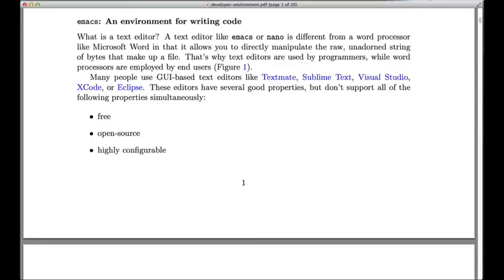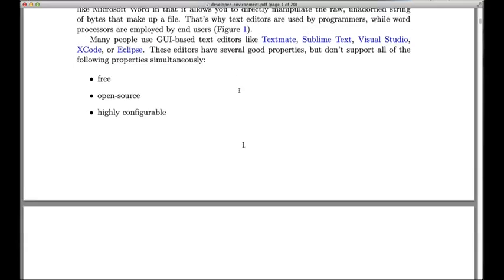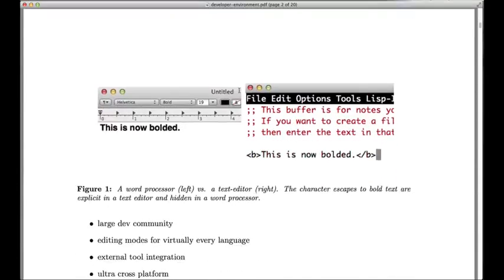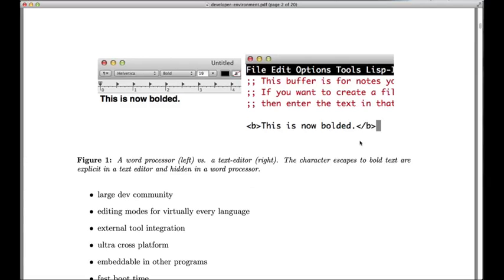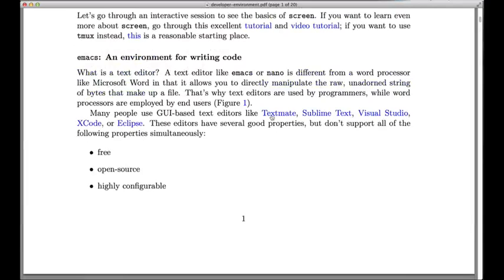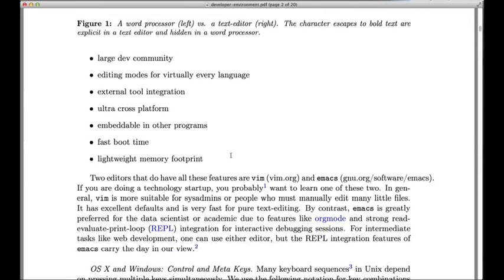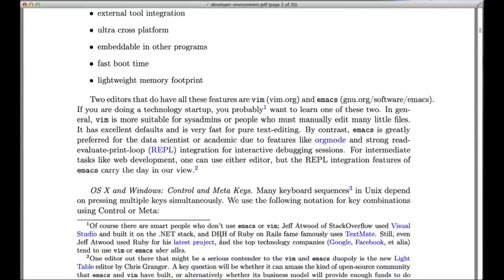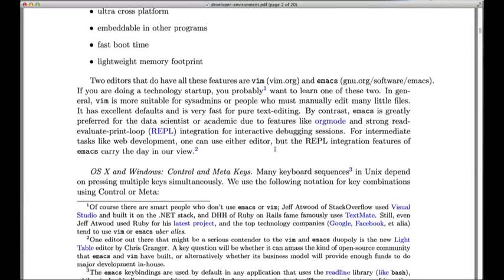7 6 Emacs A Text Editor 157]